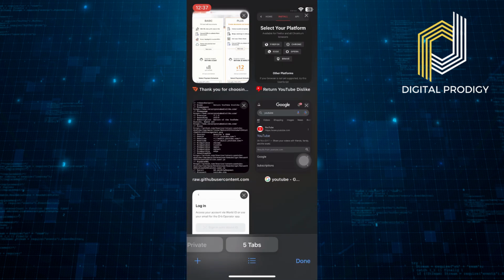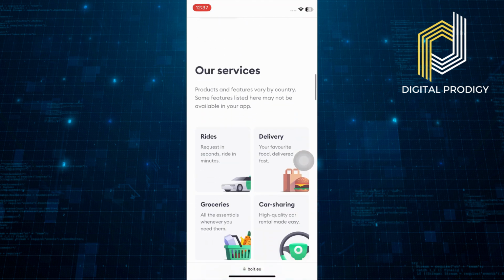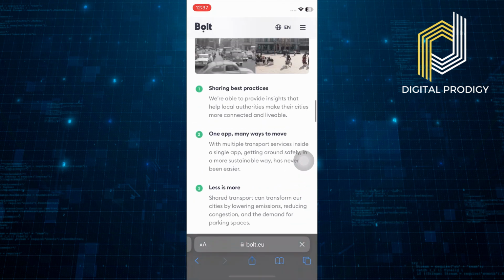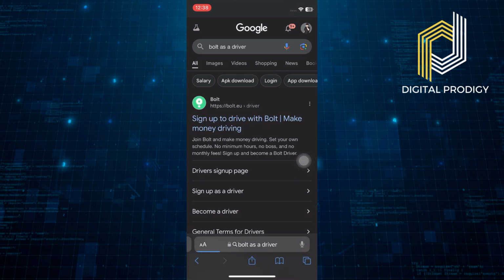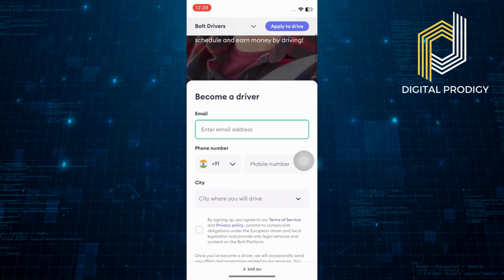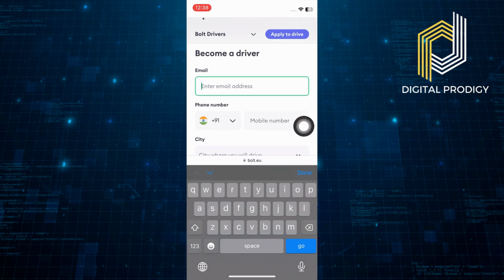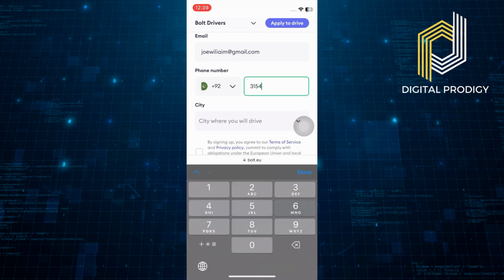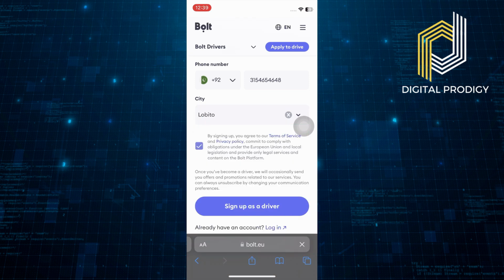How To Register As A Driver On Bolt